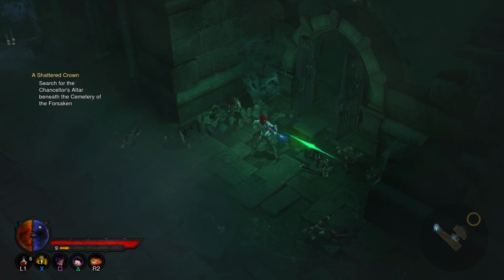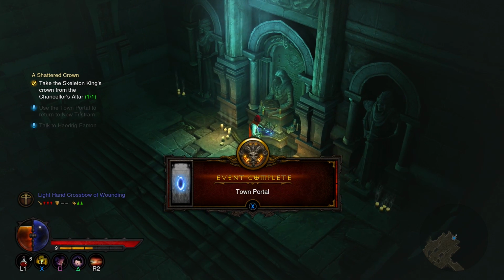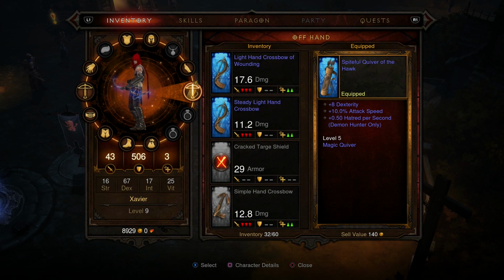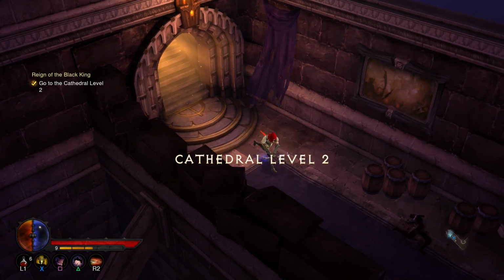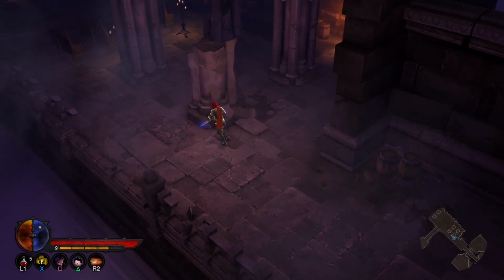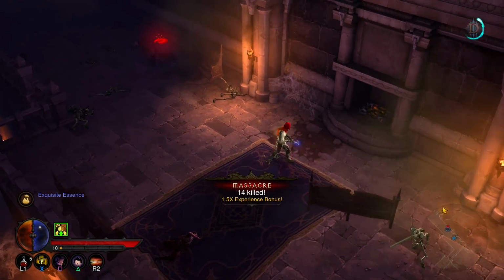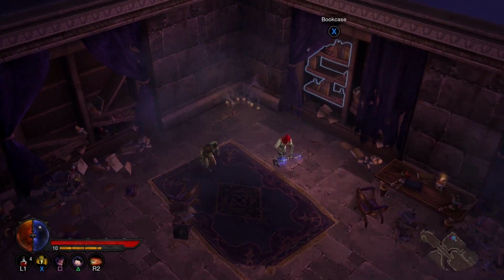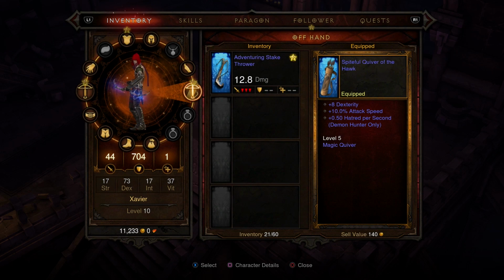Diablo 3 Reaper Of Souls Ultimate Evil Edition Gameplay Walkthrough Part 7 The Cursed Court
Diablo III : Reaper Of Souls Ultimate Evil Edition Gameplay Walkthrough Part 7.  This is our Gameplay and Walkthrough for Diablo III : Reaper Of Souls Ultimate Evil Edition for the PS4 presented to you in full hd 1080p.  Like for more Diablo III : Reaper Of Souls Ultimate Evil Edition Gameplay Walkthrough.

FACE ULTIMATE EVIL

Over 13 million players have battled the demonic hordes of Diablo III. Now, it’s your turn to join the crusade and take up arms against the enemies of the mortal realms. This Ultimate Evil Edition contains both Diablo III and the Reaper of Souls expansion set, together in one definitive volume. So stand ready. Something wicked this way comes.

Call upon your allies - Play solo or form a party of up to four other heroes - either with local players together on the same screen or online with players via PlayStation Network
Rise as a champion - Stand as one of humanity’s last defenders - crusader, barbarian, witch doctor, demon hunter, monk, or wizard - and level up with devastating powers and legendary equipment.
Lift the demonic siege - Lay waste to hordes of evil throughout all five acts of the Diablo III storyline. Or explore the open world in Adventure Mode to hunt bounties on the elder evils that lurk throughout the mortal realms
Features

Deluxe edition contains Diablo III and the Reaper of Souls expansion pack
Form a party of up to 4 other heroes, either locally or via Xbox Live
Play as a crusader, barbarian, witch doctor, demon hunter, monk, or wizard
Lay waste to hordes of evil throughout all 5 acts of the Diablo III storyline
Explore the world in Adventure Mode to hunt bounties on the elder evils